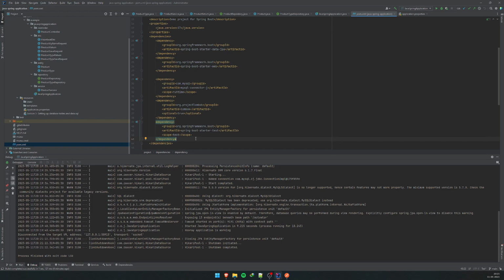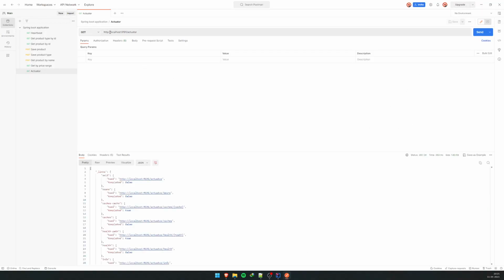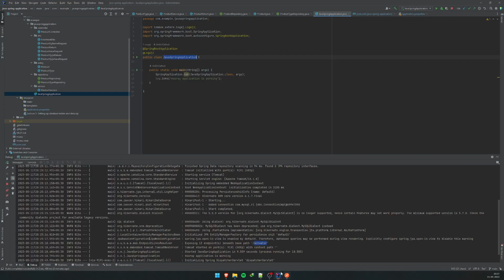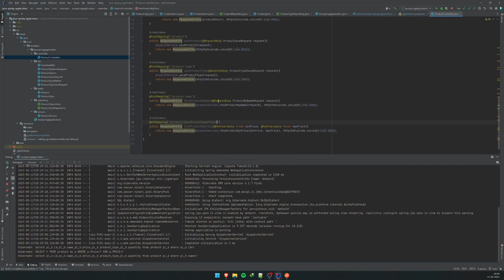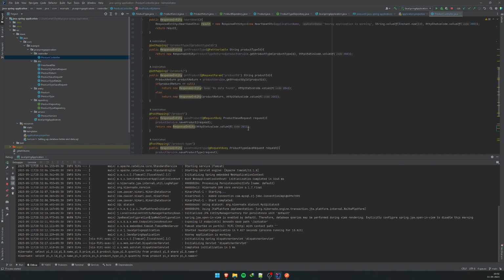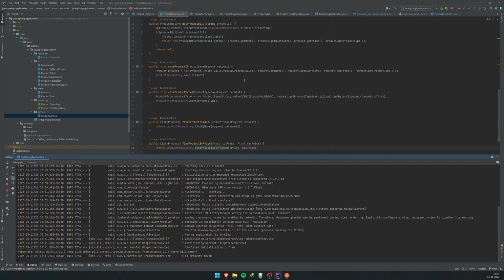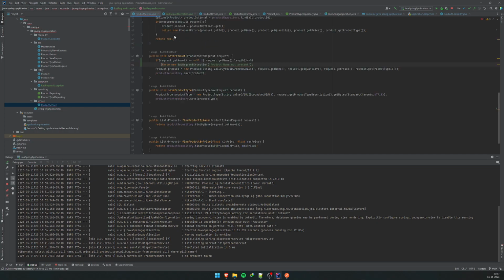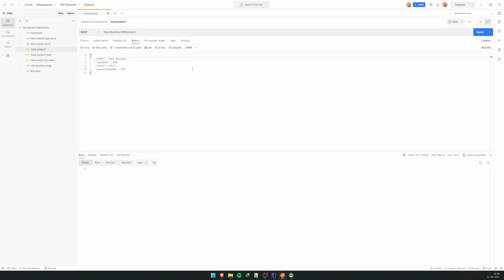Lecture 7 Actuator, logging and exception handling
Actuator, logging and exception handling

Hope you like the content. I am a new content creator. Please comment me any tips that you feel like would make my content better.